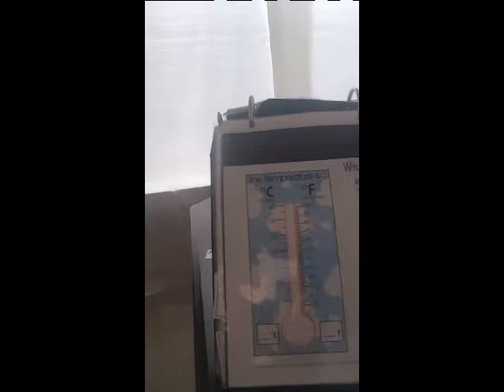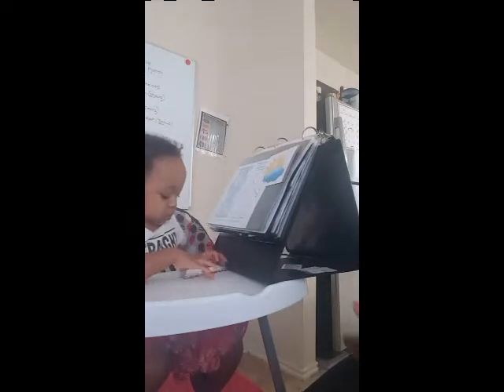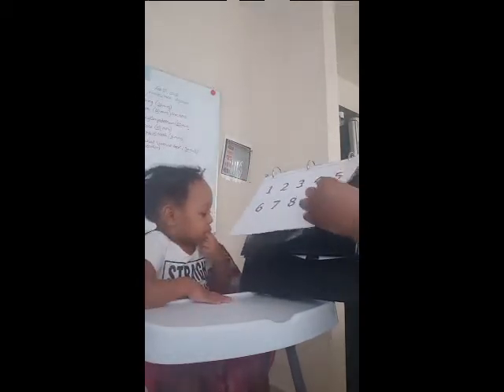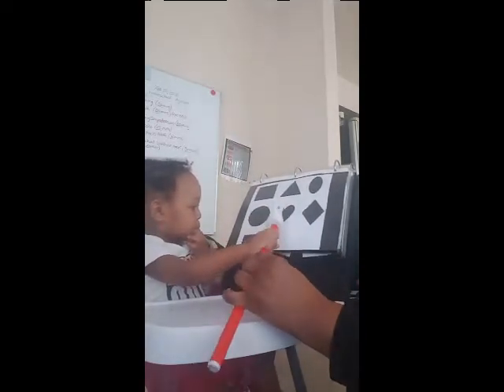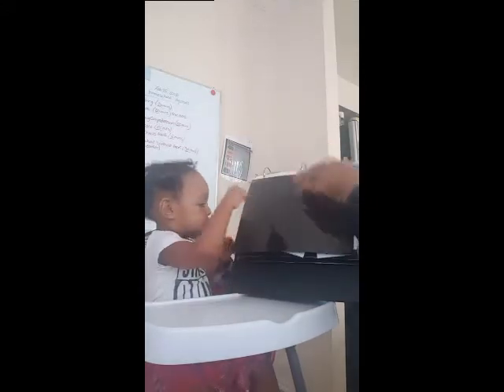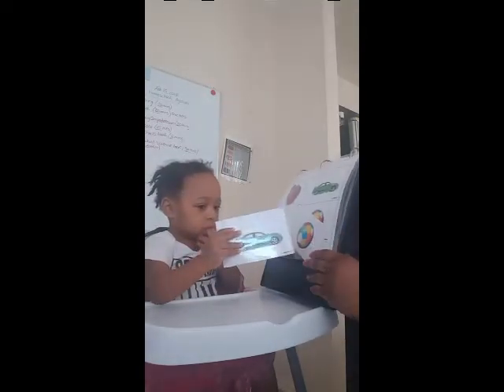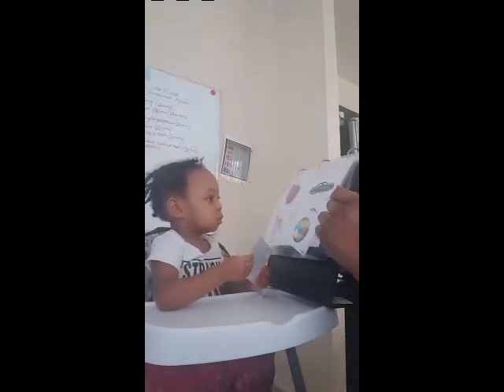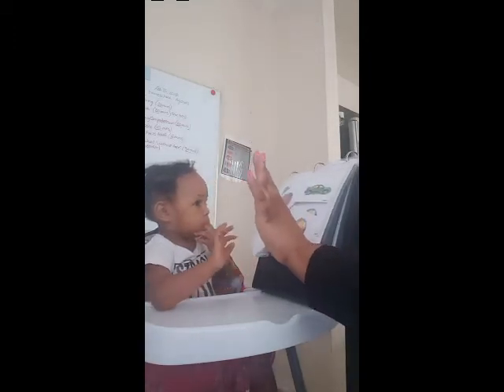Daily Toddler Learning Routine (Ages 1 - 2 y/o)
This is our current toddler learning routine. This works well for ages 9 months to 2 years old.

You only need 8 - 10 minutes.

List of items used for learning:
Standing (Easel) Binder

This is what I consider our "Daily Circle Time, which consist of Alphabet Phonetic Sounds, Numbers 1 - 10, Weather, Date, Name Recognition, Colors and Shapes.

We also incorporate Foreign Language (Haitian Creole) but that is not shown in the video.

After circle time when I am off or after I get off work, we dive into the "Focus of the Day", which takes about 15 minutes.  Here is the focus of the day schedule:

Mondays - Colors
Tuesdays - Sensory, Hand Eye Coordination, Dexterity, Concentration, Fine Motor Skills
Wednesdays - Sorting, Matching, Puzzles,  Logic
Thursdays - Shapes
Fridays & Saturdays - Writing/Tracing, Letter of the Week, Logic, Math
Sundays - Self Care, Household Contributions, Body Parts, Manners/Behavior, Spirituality, Life Skills

Sending XO's Your Way - Cherline